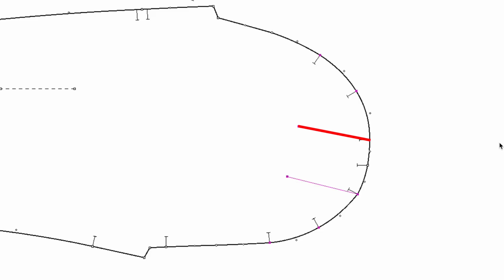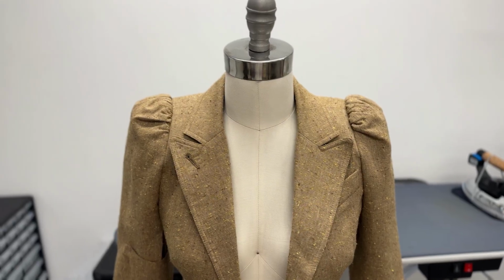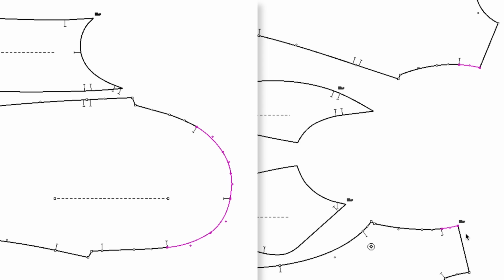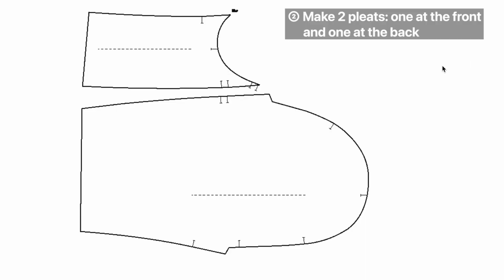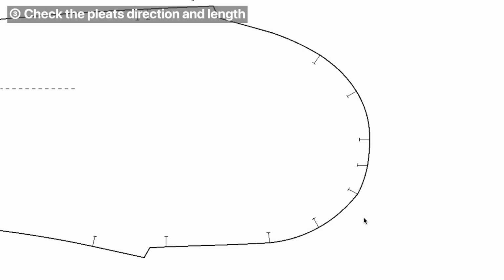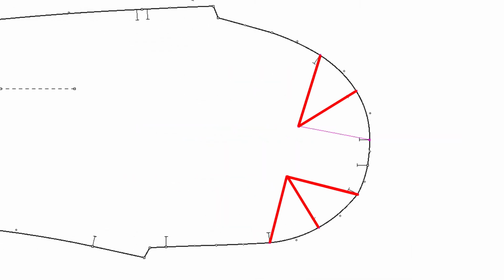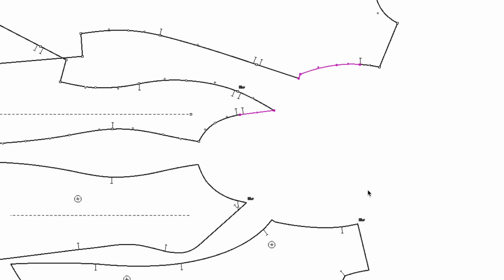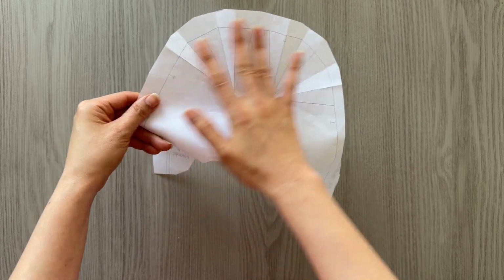Sleeve Pattern Modification Tutorial | Gathers to Box Pleats Step-by-Step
In this episode, I show you how to adjust a sleeve pattern based on a real designer's request.
Starting from a basic blazer with a pouf sleeve (with gathers at the sleeve cap), the designer wanted to switch it to a box pleat version — same puff style, but with a cleaner, structured look.
In this video, you’ll learn:
✂️ How to change gathers to box pleats
🧵 What to think about when modifying sleeves
👚 Tips for working with designer requests and mixed references
This is a great lesson for anyone who works in pattern making or fashion production and wants to practice real-life pattern adjustments.

Download PDF instructions for all video tutorials.

👩 About 👩
My name is Jin Kim. I started this channel in 2021 to share my knowledge with people in the fashion industry.
If you want to improve your pattern-making skills and confidence, you’re in the right place.

❤️ **I’m here to help your dreams come true!**